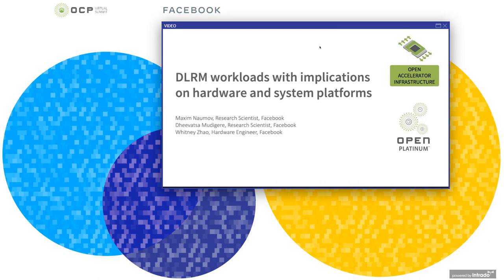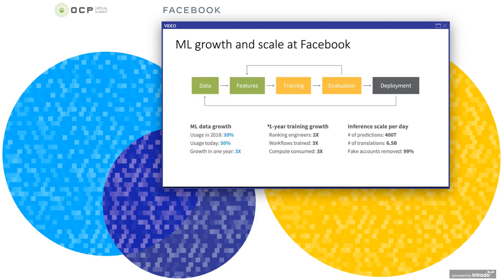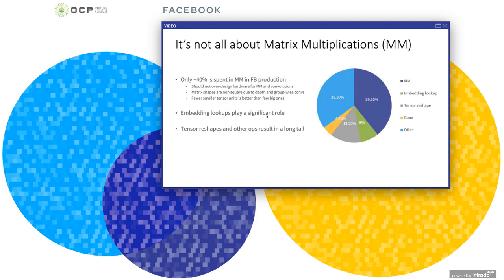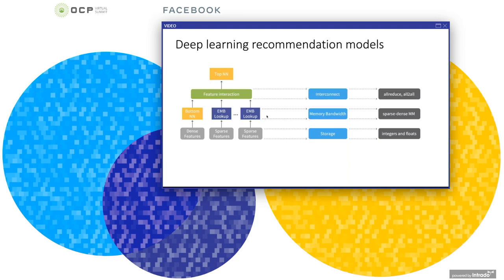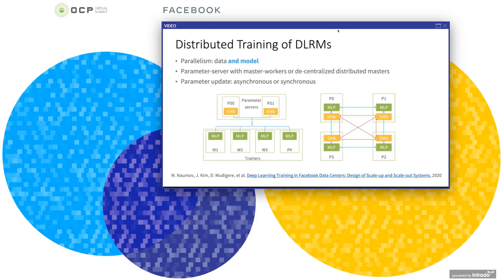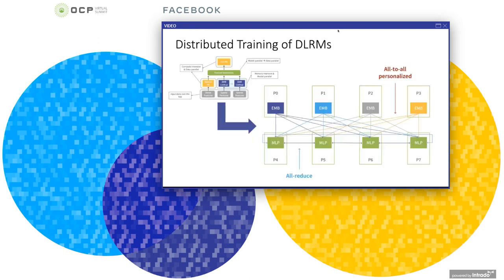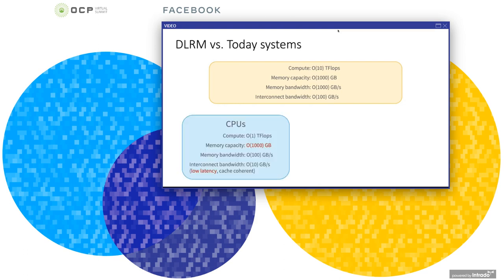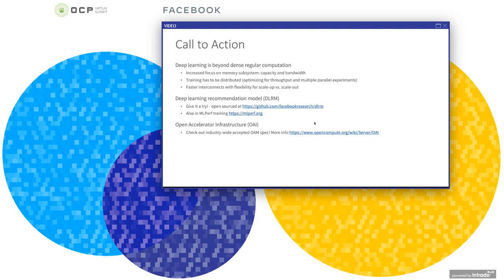OCPVS20: DLRM Workloads w/ Implications on Hardware and System Platforms presented by Facebook